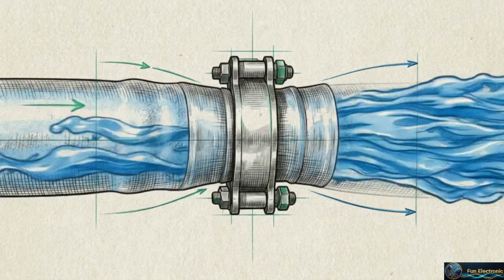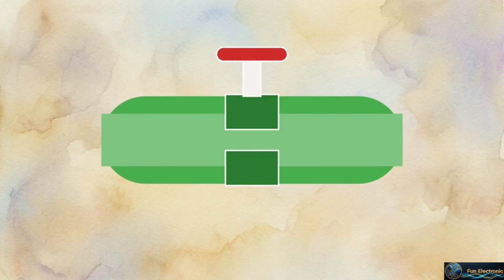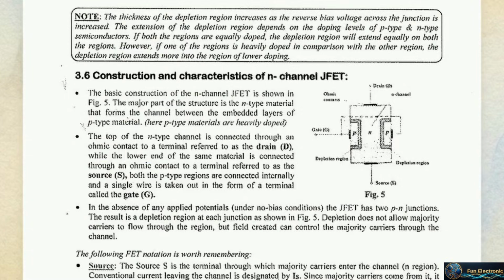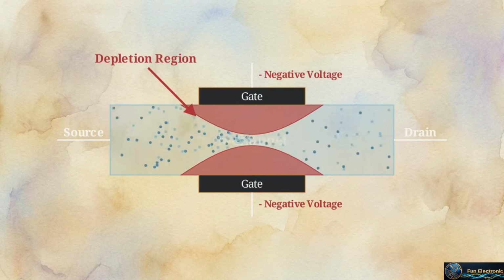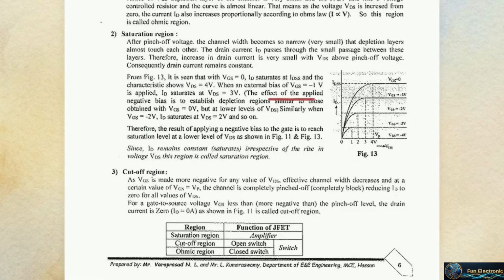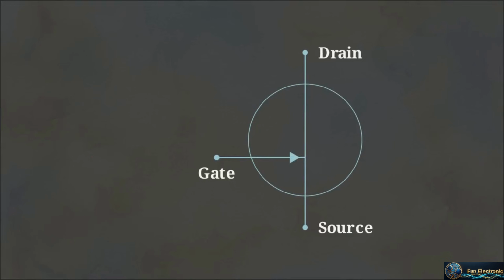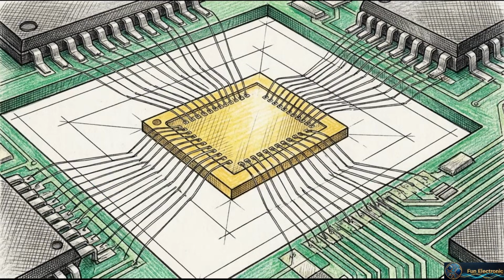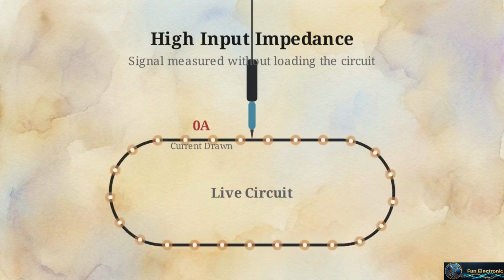Field Effect Transistor (FET) Explained | JFET Structure, Operation, Characteristics & Applications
In this video, we learn the fundamentals of Field Effect Transistors (FETs) with a focus on the Junction Field Effect Transistor (JFET).

📚 Topics Covered:
• Introduction to Field Effect Transistors (FET)
• JFET Structure and Construction
• Working Principle of JFET
• JFET Operation
• Drain, Source & Gate terminals
• JFET Characteristics
• Drain Characteristics
• Transfer Characteristics
• Applications of JFET

This video is useful for Electrical Engineering, Electronics Engineering, Embedded Systems, and Electronic Devices students, as well as anyone learning electronics from the basics.